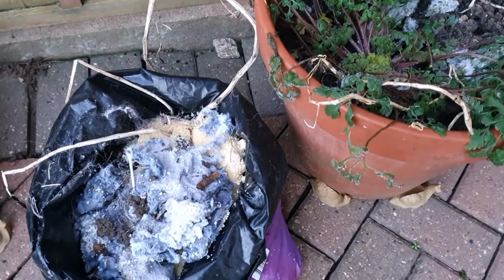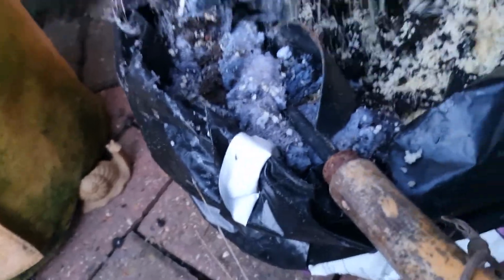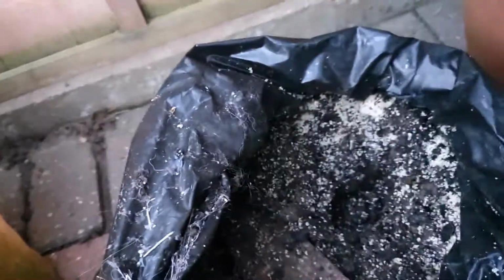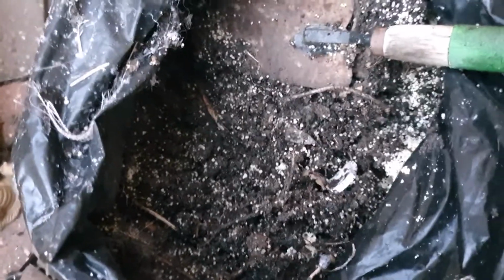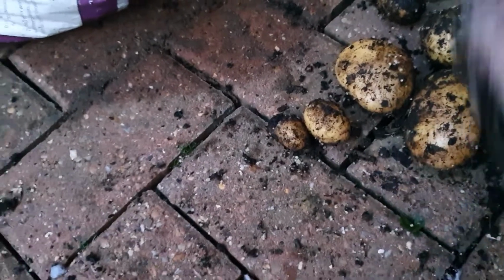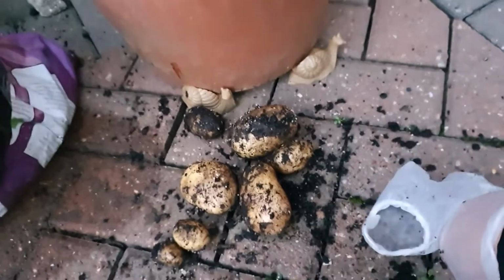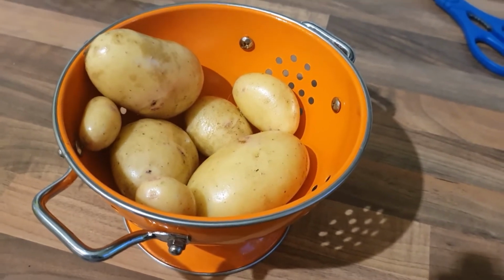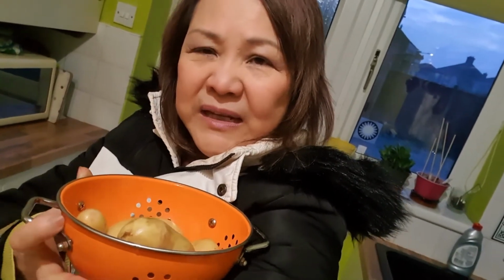My First Winter Potato Harvest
I had some potatoes still not harvested. It's in the evening. I need just 1 potato for my salad. I have to check out whether the potatoes are still there and not rotten or eaten by slugs.